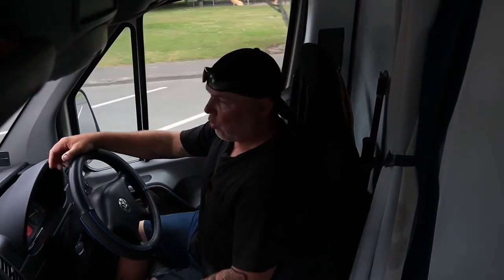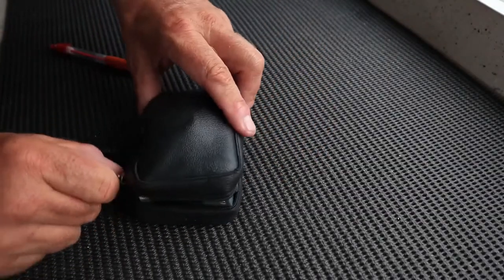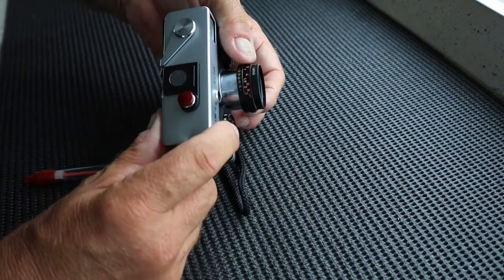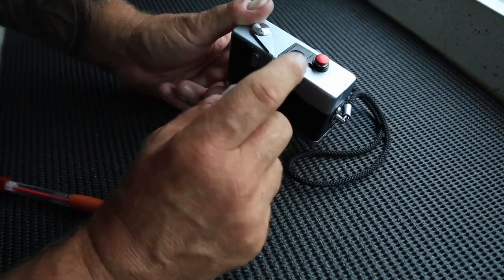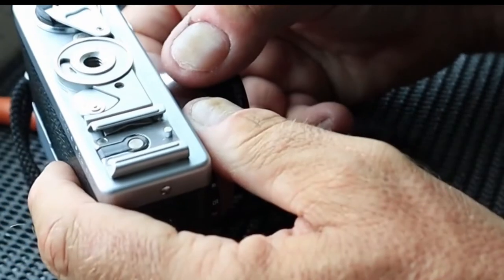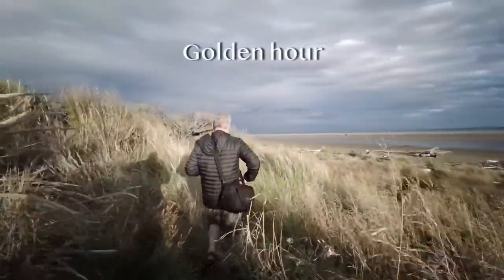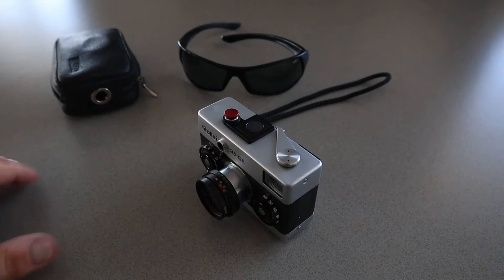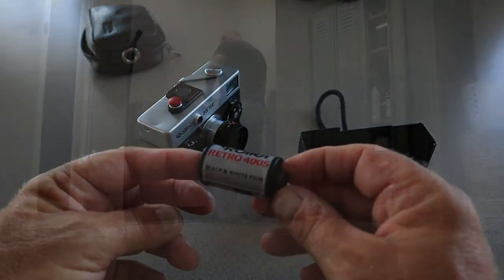You have got to try this camera | Rollei 35SE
Rollei 35SE | Film Photography
An opportunistic find at a local Opshop (Opportunity Shop) a damn good price a delay in taking decisive action a sleepless night rueing not taking the aforementioned decisive action a dawn raid on said Opshop and welcome to my ever expanding waistlin. errrr camera collection the Incredible, the quirky the diminutive the powerful, basically an all round beaut the Rollei 35SE. This episode took some serious time and effort to put together. Hope you take something from it. Regards Paul